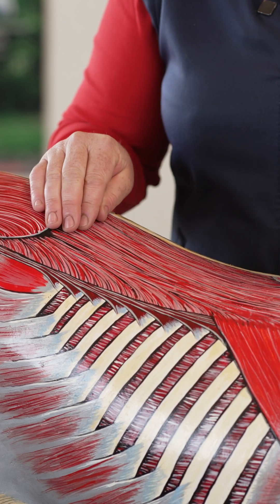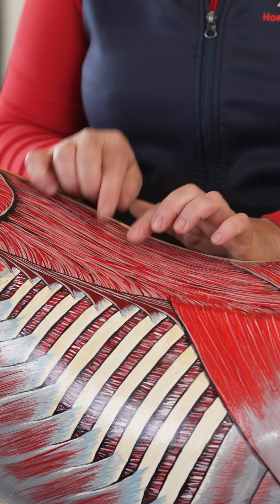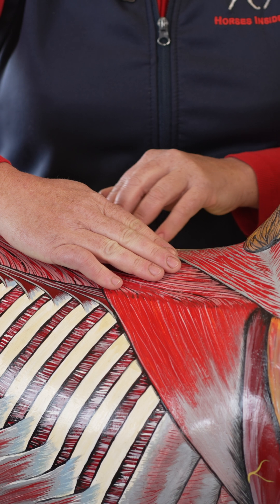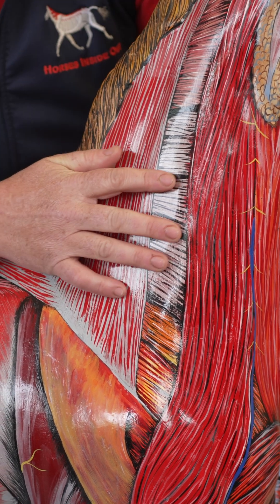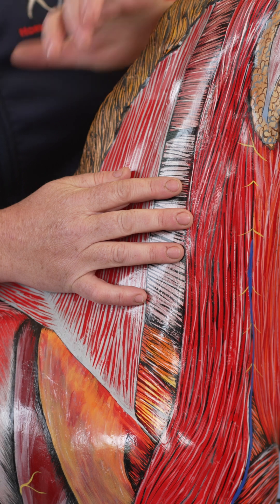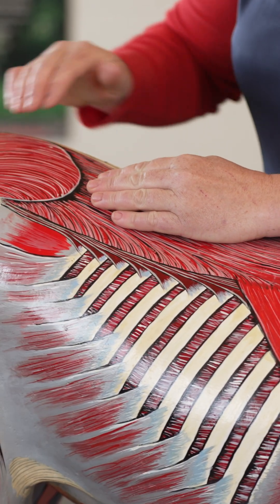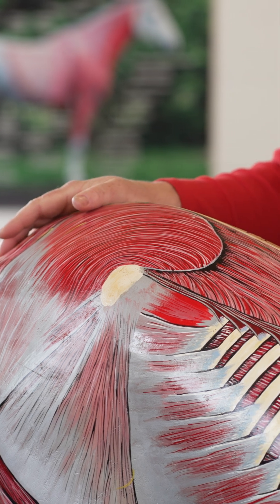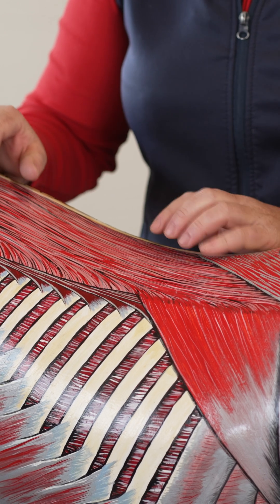Understanding the Longissimus Dorsi Muscle with Horses Inside Out